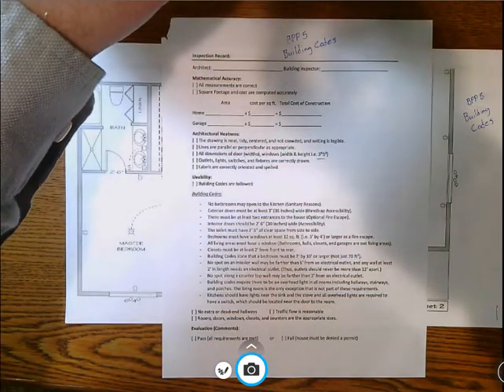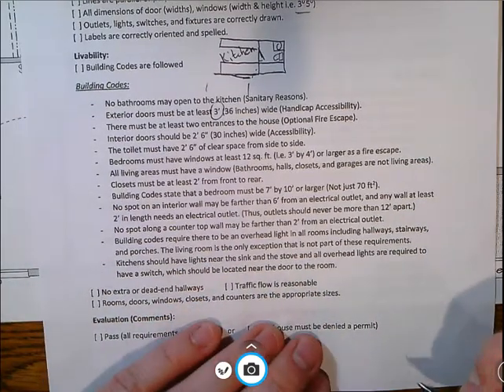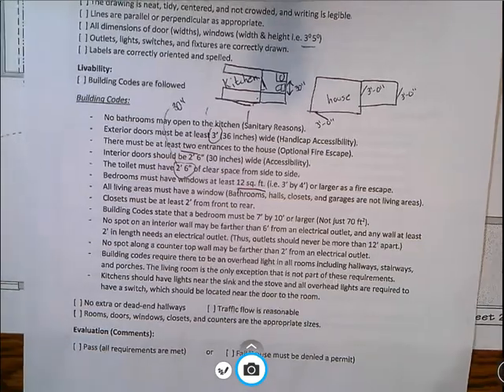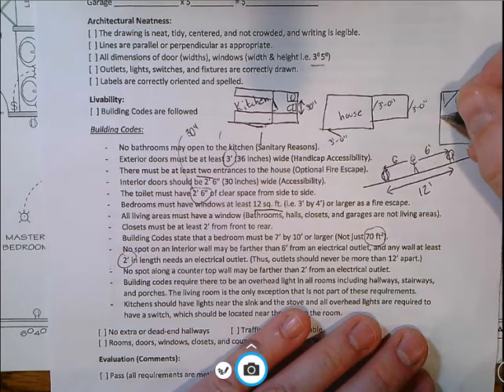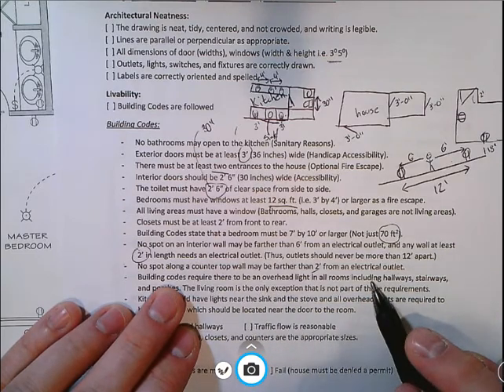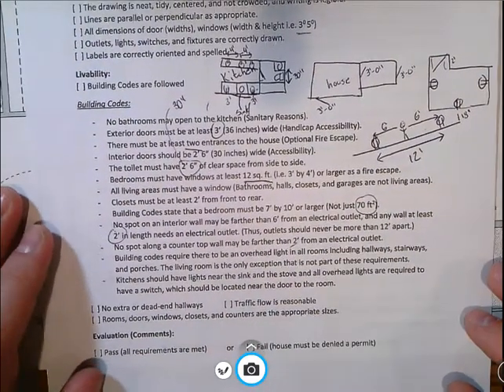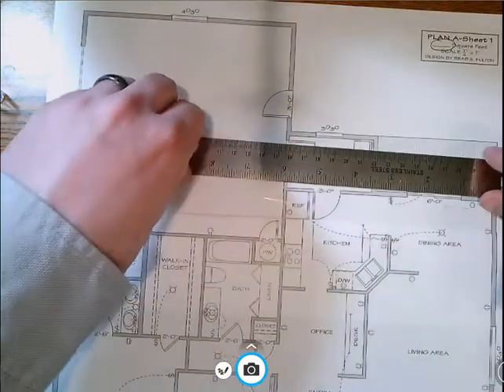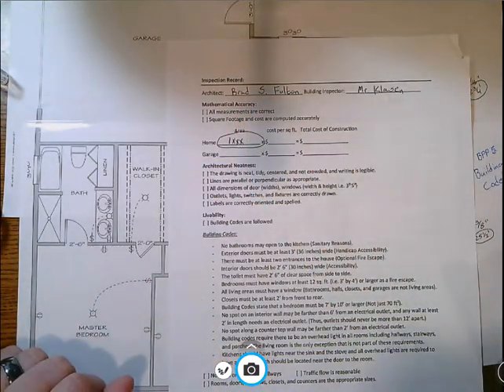BPP 5 Building Codes